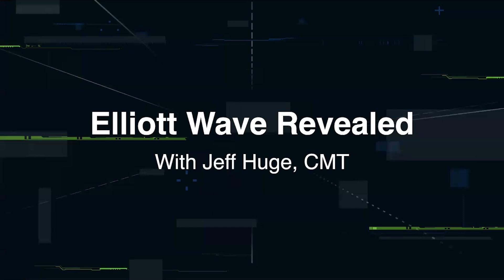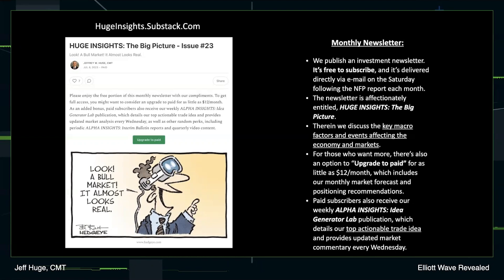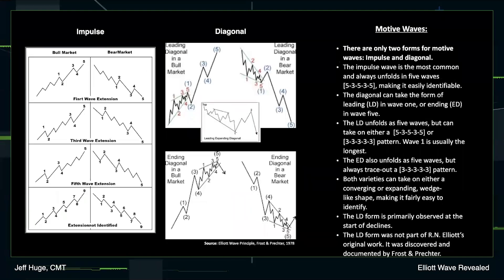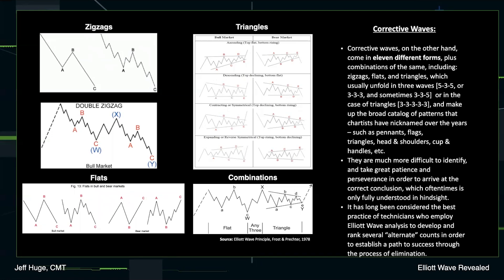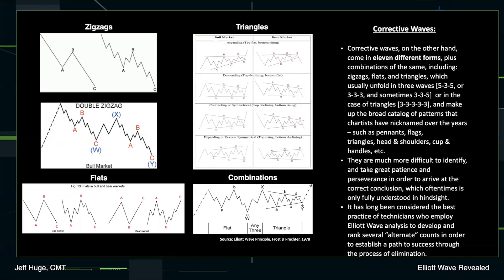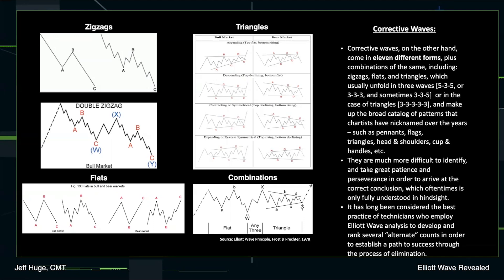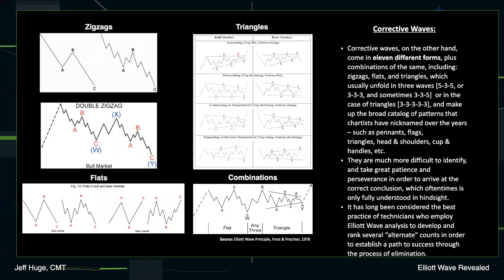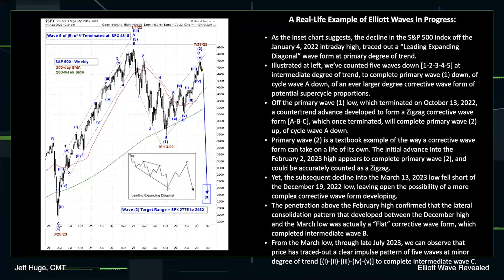Your Guide to Understanding and Mastering Corrective Wave Forms | Elliott Wave Revealed (08.15.23)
In this episode we review the motive wave forms and introduce corrective wave forms. Understanding the structure of corrective waves is crucial to understanding where you are within the market's ever-progressing trend. Herein, we discuss the 11 different corrective wave forms and combination thereof, and apply these concepts to the analysis of the price action in S&P 500 at multiple degrees of trend to arrive at our working hypothesis.

00:00 Intro
01:38 Agenda
02:08 "Huge Insights, The Big Picture" Newsletter Details
03:52 Motive Waves Review
08:14 Corrective Waves
15:14 Current Market Condition - Real-Life Example ($SPX)
19:50 In-Depth Look ($SPX)
24:46 Where Are We Since July 27 High?
28:19 Next Episode Description

In price, there is knowledge.

LinkedIn: Jeffrey W. Huge, CMT